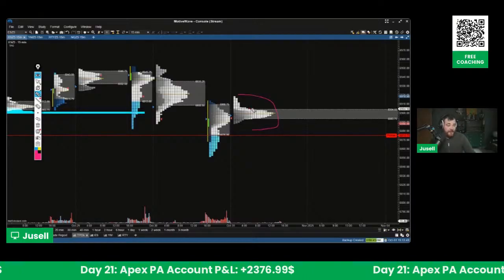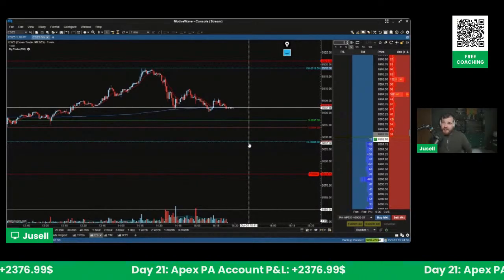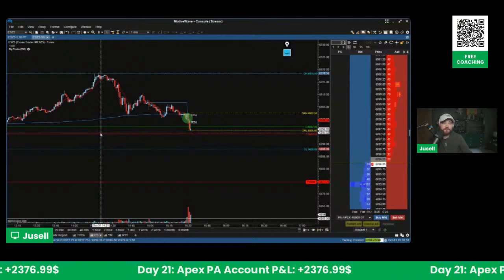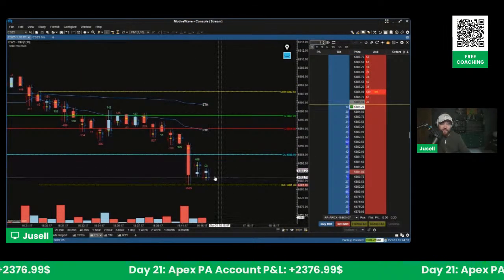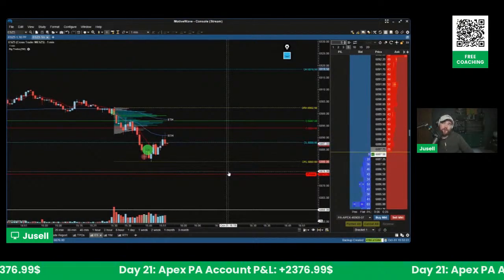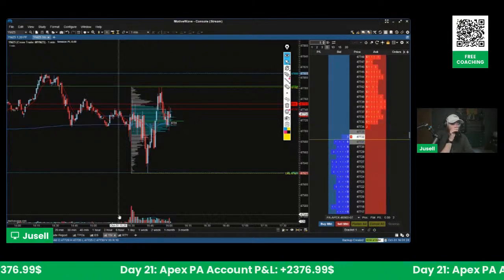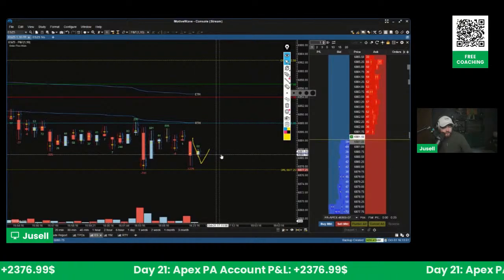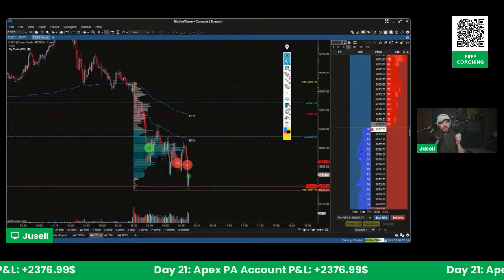🔴 Live Day Trading Futures and Coaching Viewers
Live day trading futures with a focus on education, strategy, and growth. Watch as I trade in real time, explain setups, manage risk, and share insights on trading psychology.

This stream also offers free on-stream coaching, so you can ask questions and get guidance while the market moves. Perfect for traders looking to learn, improve, and see real trades in action.

Topics covered:

Market analysis and live setups

Strategy breakdowns and trade review

Free live coaching and Q&A

Want to learn more? I coach traders and provide free content over at :  juselltradingacademy.com